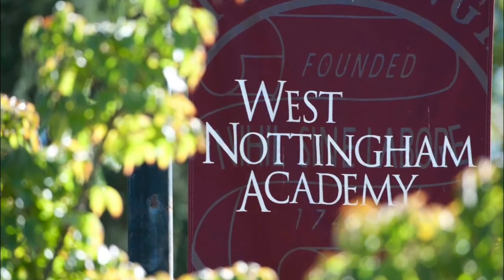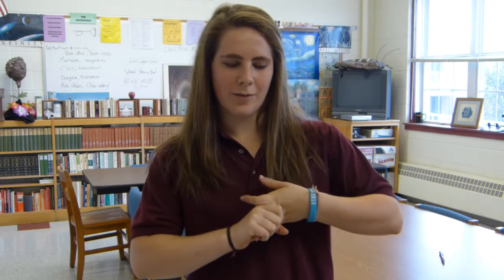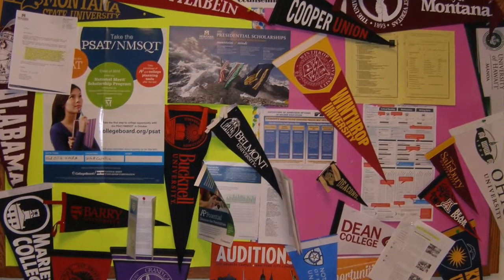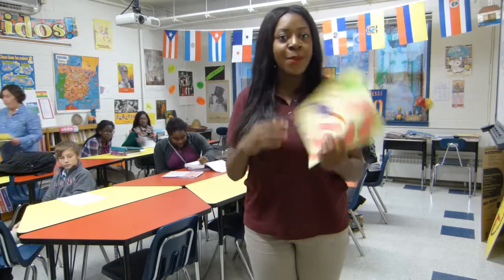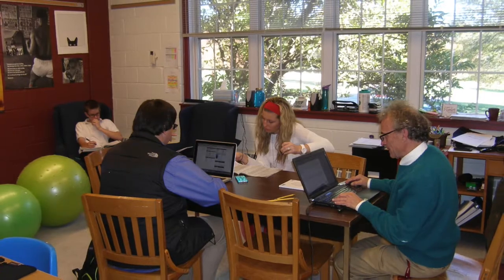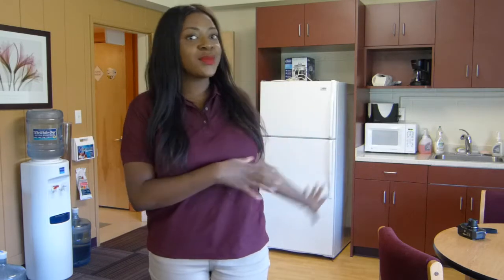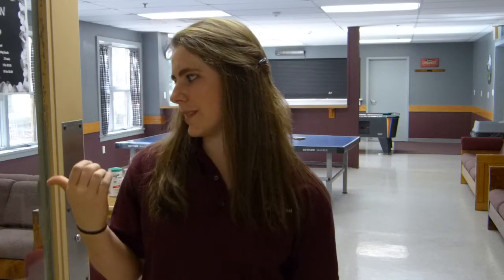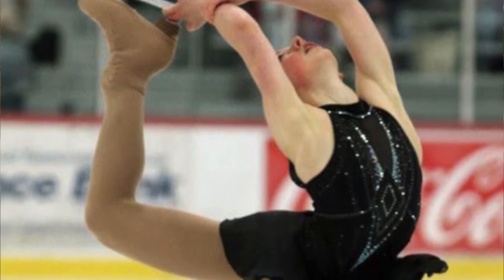Virtual Campus Tour of West Nottingham Academy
Join our Ram's Squad members as they take you on a guided tour of our beautiful campus and facilities, and explain why West Nottingham Academy is such an exceptional school.